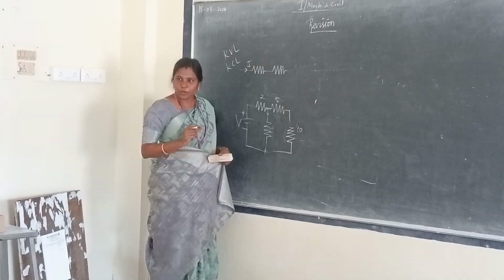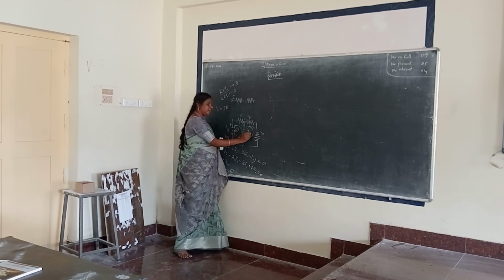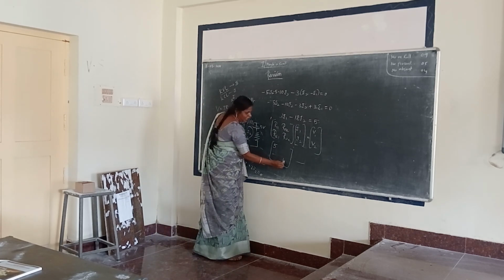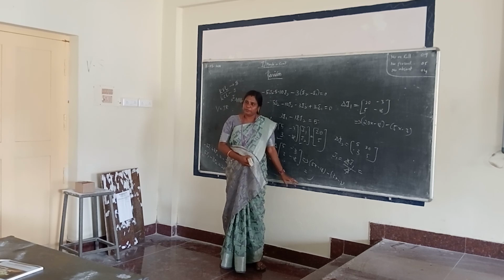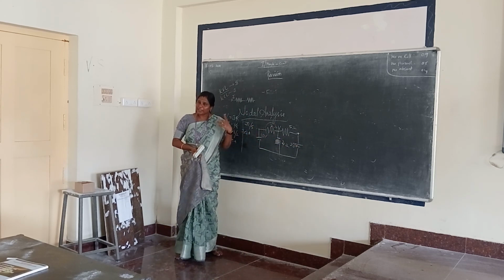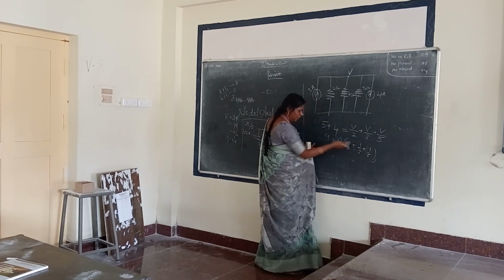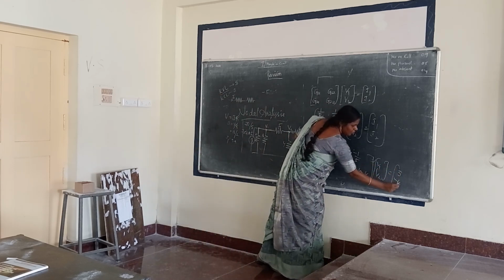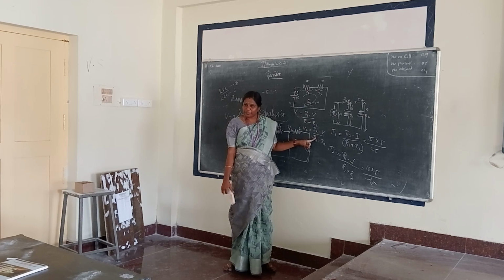I MECH BEEM Unit 1 Revision 19 03 2024